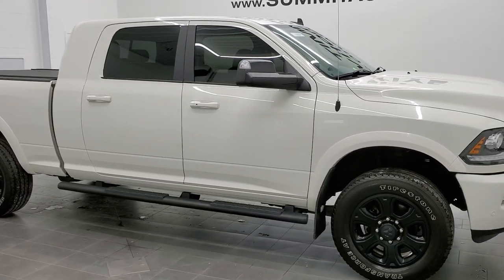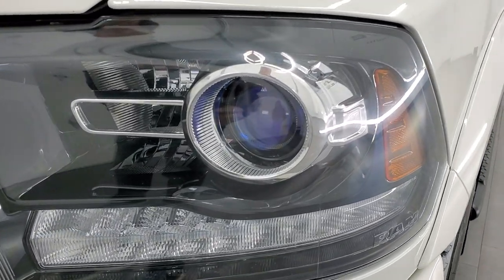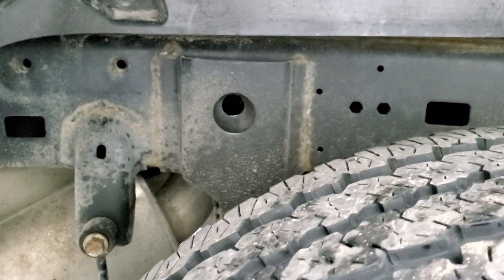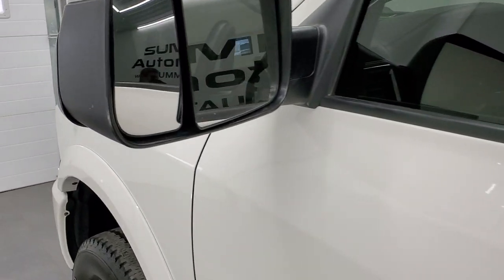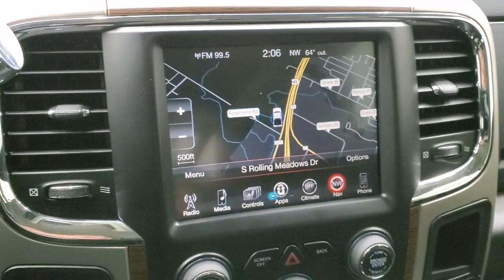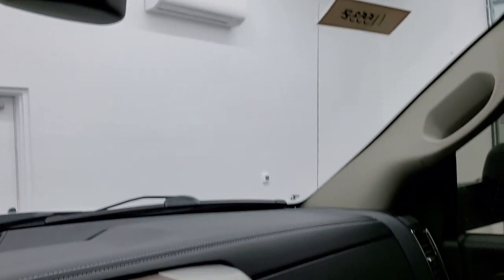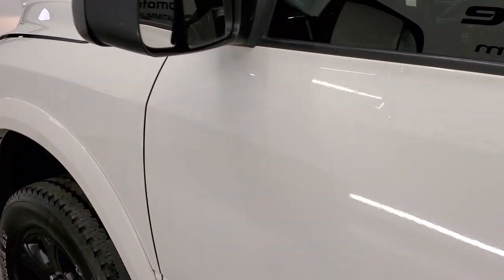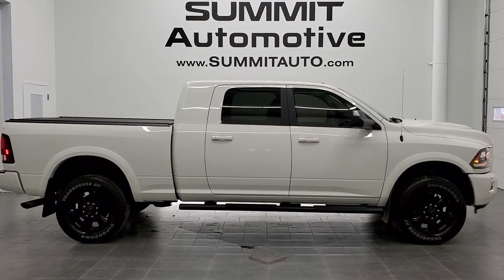2017 RAM 2500 MEGACAB LARAMIE HEMI WHITE PEARL WALK AROUND REVIEW 11553Z SOLD!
This 2017 RAM 2500 MEGACAB MEGA-CAB MEGA CAB LARAMIE SPORT HEMI FOR SALE IN FOND DU LAC WISCONSIN 54935 is the vehicle we did walk around review of today.

Thank you for checking out this video of this 2017 RAM 2500 MEGACAB MEGA-CAB MEGA CAB LARAMIE SPORT HEMI FOR SALE IN FOND DU LAC WISCONSIN 54935

STOCK: 11553Z
PRICE: $43,999
MILES: 61,059
MAKE: RAM
MODEL: 2500
VIN: 3C6UR5NJ3HG583748
LOCATION: FOND DU LAC OSHKOSH WISCONSIN, 54937 TRUCKS ON 41

CLEAN TITLE HISTORY! 6.4 Liter V8 Hemi Engine with MDS Multiple Displacement System, 410 Horsepower, Mega Cab Full Four Door Crew Cab Megacab, Short Box 6 1/2 Foot Shortbox, Laramie Package, Sport Package, 6 Speed Automatic Transmission with Optional Manual Tap Shift, Turn Dial 4x4 Four Wheel Drive 4WD, Factory GPS Navigation System, Reverse Backup Camera Rearview Camera, Non Smoker, Dual Power Air Conditioned Ventilated and Heated Seats, Black Ebony Leather Seats, Bucket Seats, Memory Driver's Seat, 2nd Row Heated Seats, Rolling Tonneau Cover, HD Snow Plow Prep Package, Fold Up Tow Mirrors, Heat Power Mirrors, Power Fold in Power Mirrors with Built-in Directional Signals, Electronic Stability Control Traction Control ESC, 3.73 Gears with Anti-Spin Differential, Firestone Transforce AT LT285/60 R20 Tires, 20 Inch Rims Premium Wheels, Painted Alloy Rims Premium Wheels, Four Wheel Disc Brakes, Factory Painted Stepbars, Bed Rug, Bedrail Covers, Fog Lights, LED Bed Lighting, LED Running Lights, Projector Lamp Headlights, Sonar with Front and Rear Bumper Sensors, Locking Tailgate, Fender Flares, AM / FM Radio Tuner, Sirius/XM Satellite Radio Capabilities Sirius / XM, Uconnect 8.4AN System 8.4 Inch Touchscreen with AM/FM/BT/ACCESS/NAV, 7-Inch Multi-View Display, Alpine Premium Audio Sound System, 911 Assist System, U Connect Hands Free Bluetooth Hands-Free Phone System Blue Tooth, Auxiliary MP3 Jack Portable Audio Connection, Factory Subwoofer, USB Jack Portable Audio Connection, Enter-N-Go System Keyless Entry System, Keyless Entry with Factory Remote Start, Push Button Start, Power Sliding Rear Window Rear Window Defroster, Adjustable Height Seatbelts, Driver and Passenger Front Air Bags, L.A.T.C.H. Child Safety System, Side Curtain Air Bags SRS Safety Restraint System, Heated Steering Wheel Multi-Function Steering Wheel Controls, Homelink System with Three Programmable Buttons for Garage Doors, Lighting Systems & Security Systems, Compass, Outside Temperature Display and Mileage Display, Dual Multi-Zone Climate Control , Factory All Weather Floormats, Woodgrain Dash And Door Trim, Air Conditioning AC, Cruise Control, Power Locks, Power Windows, Tilt Steering Wheel, Automatic Headlights Autolamp, 115V / 150W Auxiliary Power Outlet, White Pearl, Very very clean inside and out! This is one of the sharpest 2017 Ram 2500 mega-cab shortbox 3/4 ton gas trucks on our lot! Make your move before this super clean 4wd is gone!

STOCK: 11553Z
PRICE: $43,999
MILES: 61,059
MAKE: RAM
MODEL: 2500
VIN: 3C6UR5NJ3HG583748